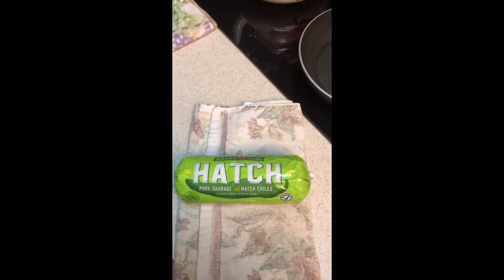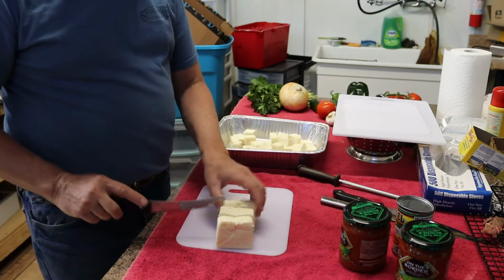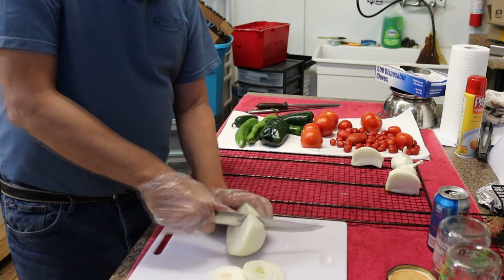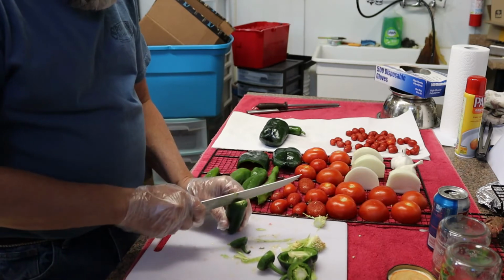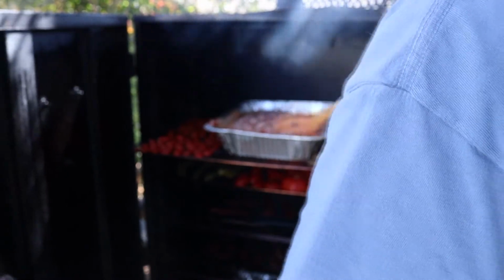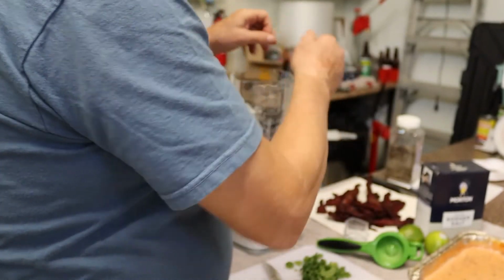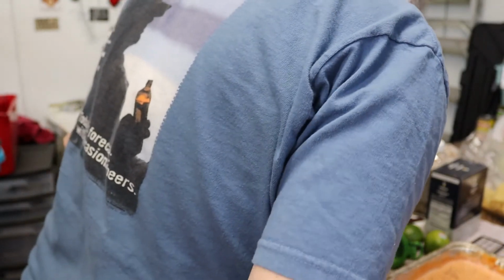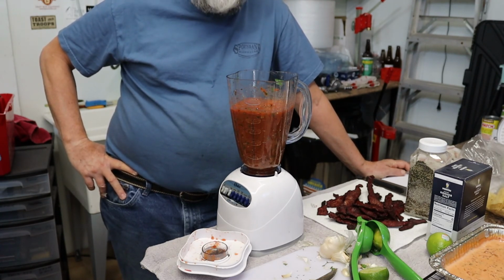For The Holidays Smoked Queso Dip and Smoked Fire Roasted Salsa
I got the wild hair last weekend to try some recipes I'd seen on YouTube regarding making smoked salsa and queso.  Seriously, what goes better with the holidays, TV watching with immediate family while social distancing than chips and queso or chips and salsa.  My experimentation was a massive success.  I know you probably won't be able to find the Hatch pork sausage, and that's ok.  Any mild or medium sausage will work just fine for this... or if you have some wild game sausage, that would be even better!  ENJOY!!